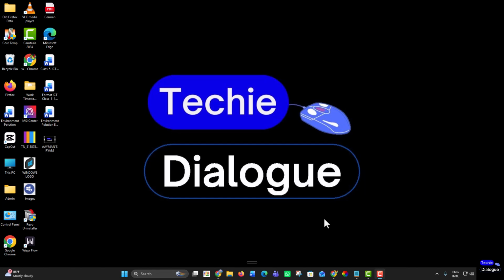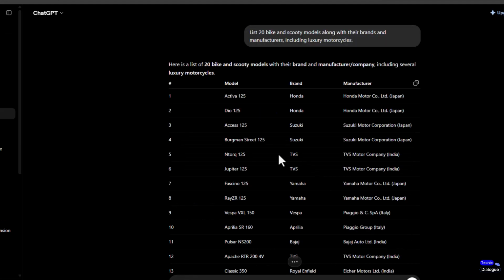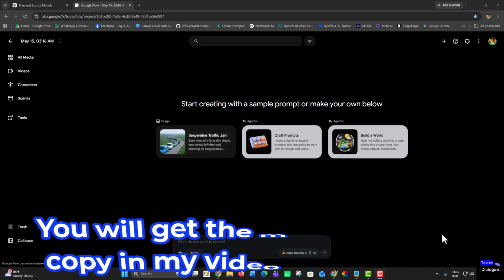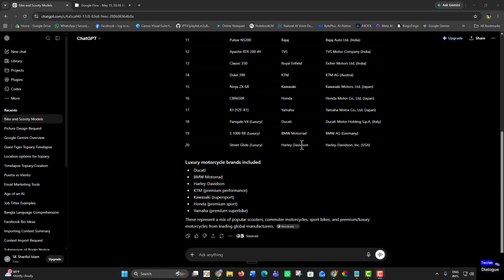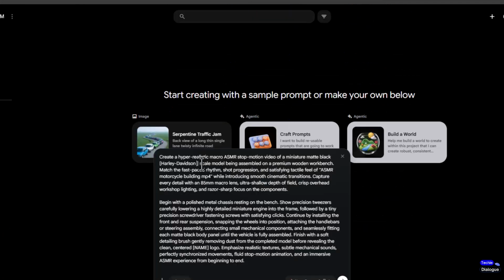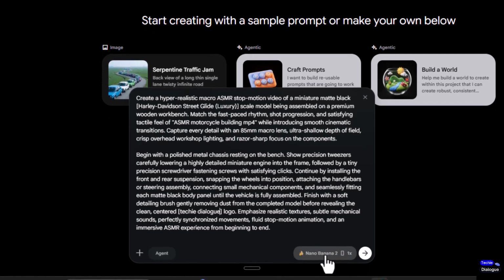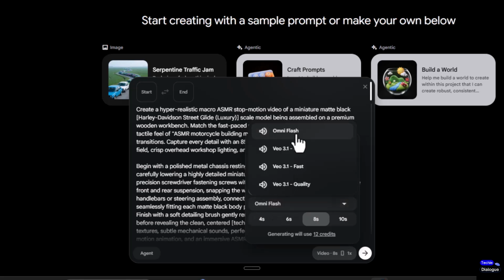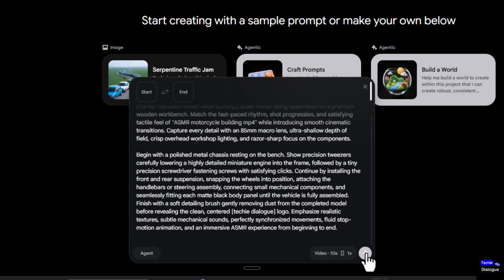How to Create Vehicle Assembly Videos Using AI for Free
Want to create viral vehicle assembly videos using AI, completely free? This video shows you the exact method using ChatGPT and Google Flow to generate cinematic vehicle build-up clips ready to post on social media.

No filming, no editing skills needed, just a few prompts and a bit of patience while the AI does the work.